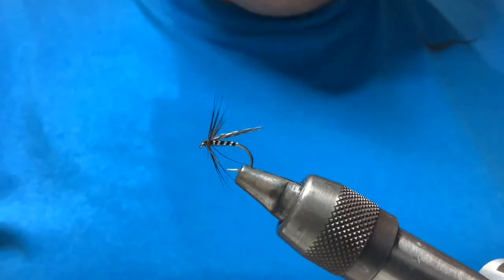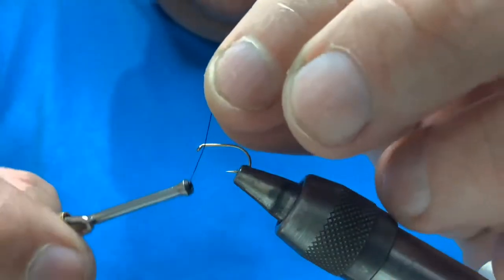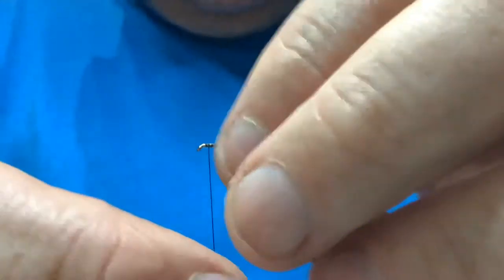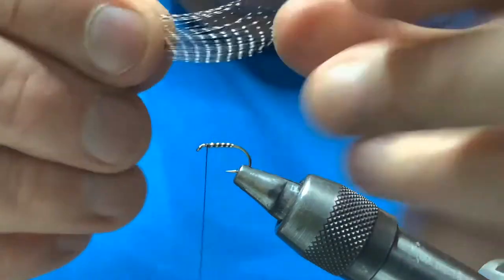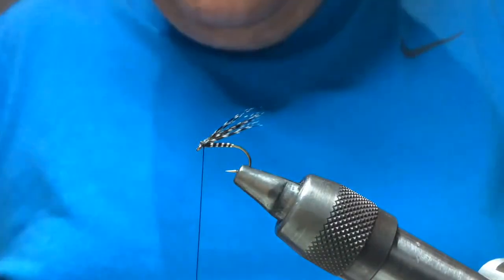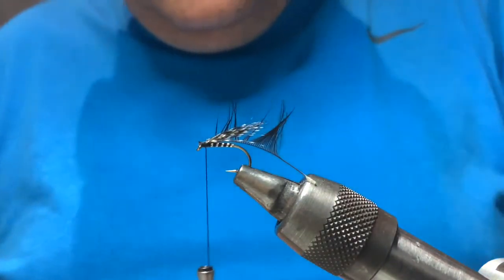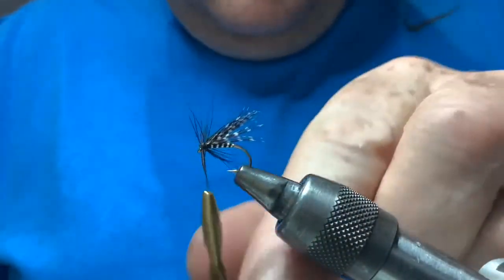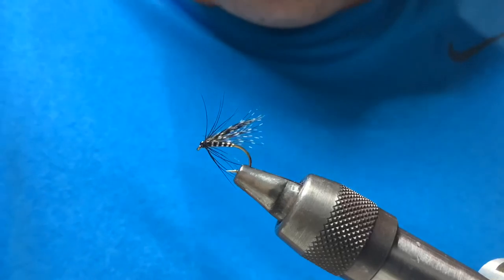Teal and Black Clydestyle fly